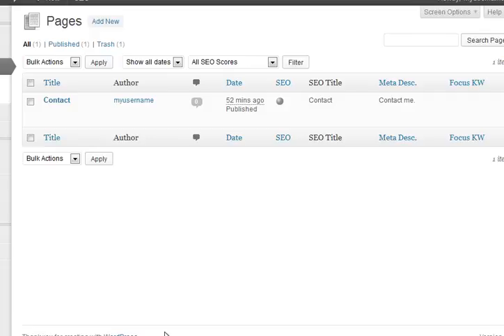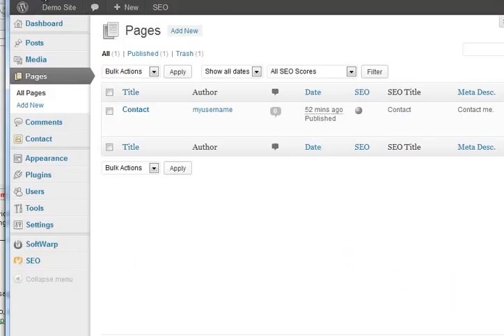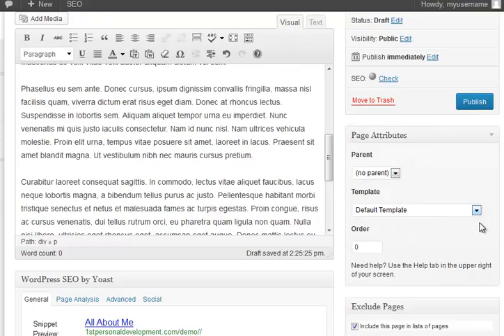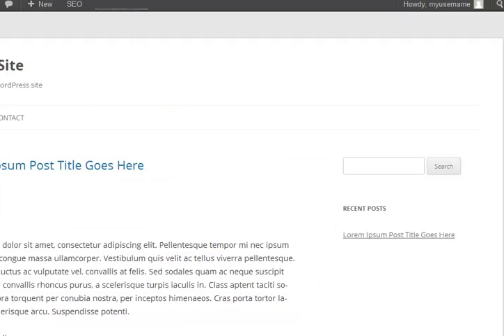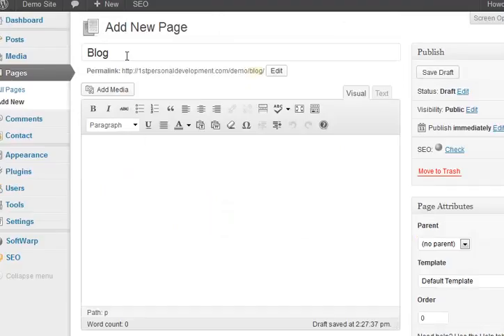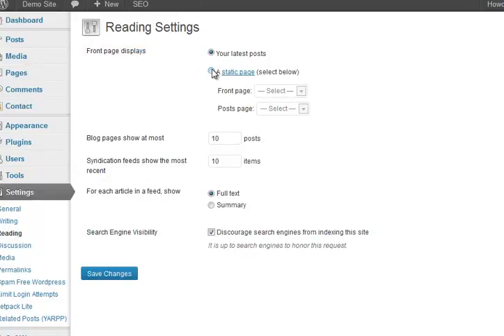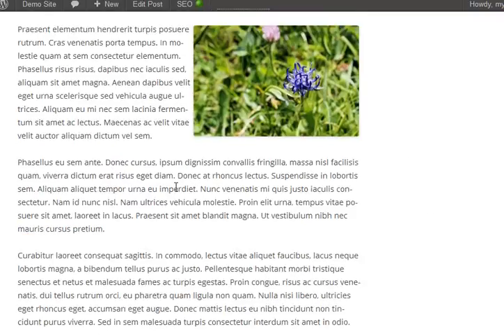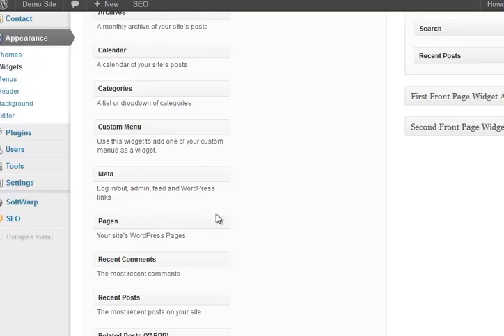11 Adding a page